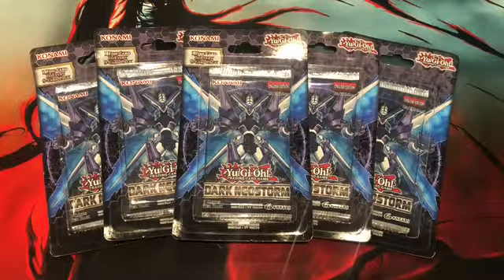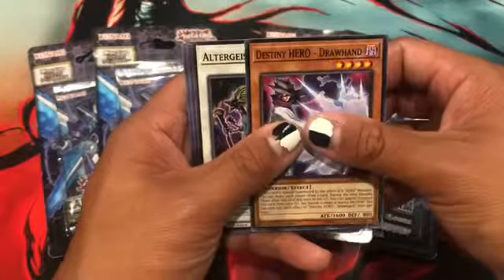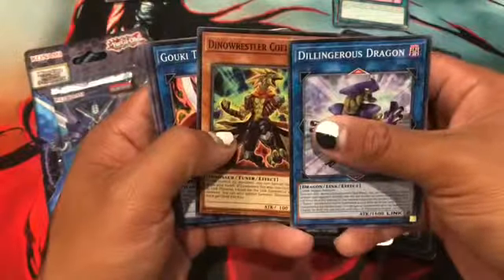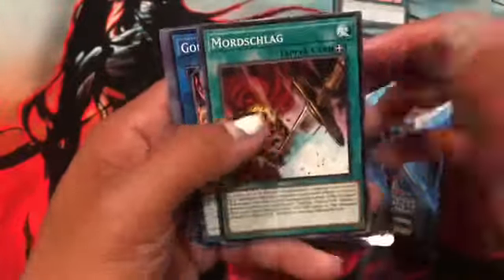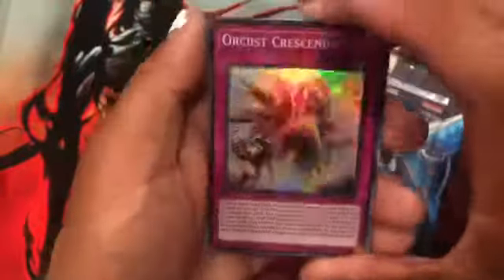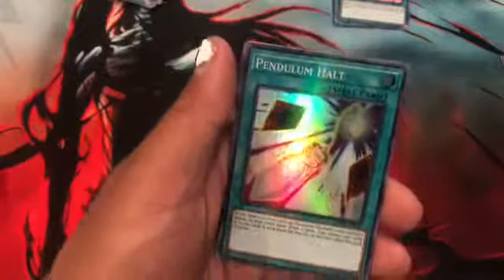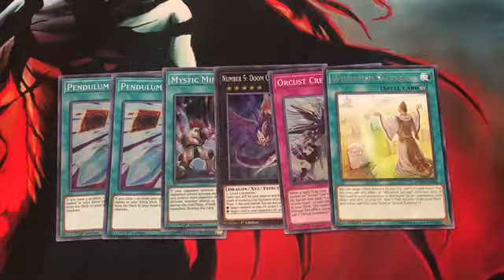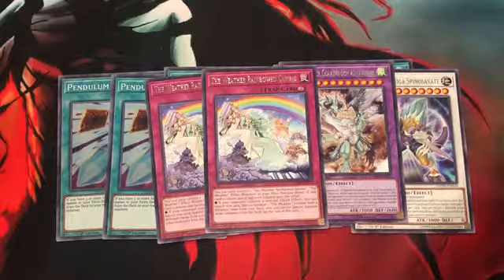Yugioh Dark Neo Storm Pack Opening (Card packs are not generous ¡__¡)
Hey everyone today I figured a pack opening was needed so I can gain cards I hoped to get in this set, but no such luck. I will do another on the special editions mainly for the promo cards, but also to see what we can get there so do expect a future opening on those.

Nothing more to say so:
-Like or dislike the video.